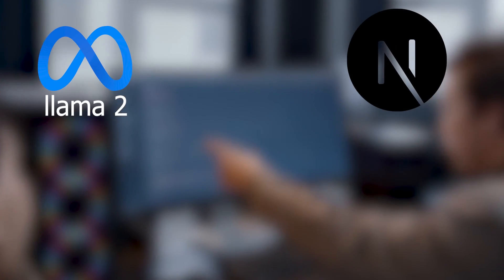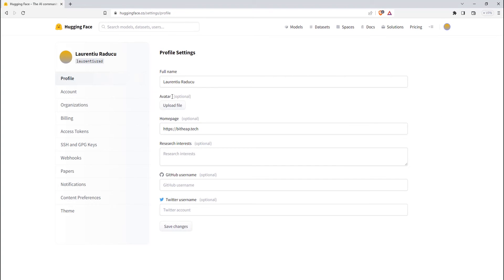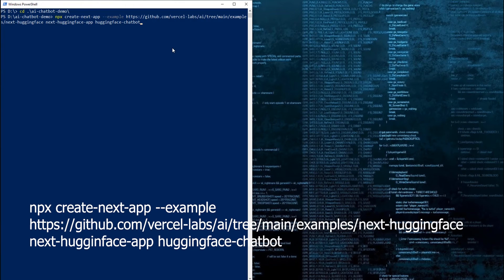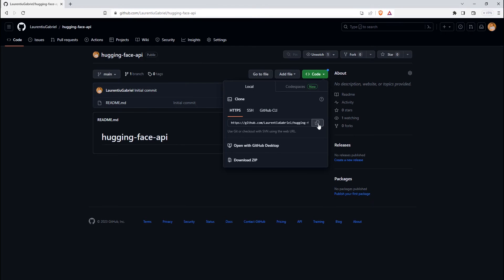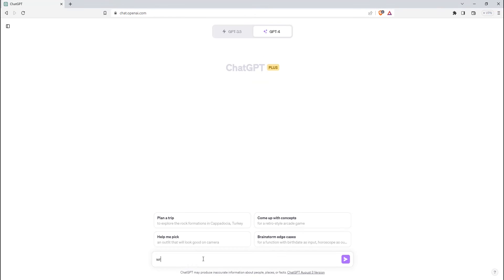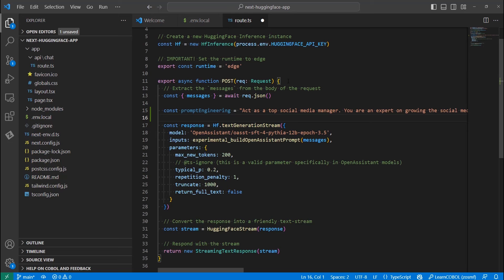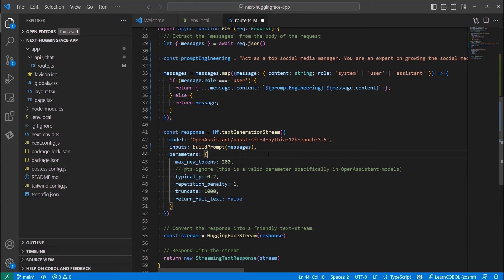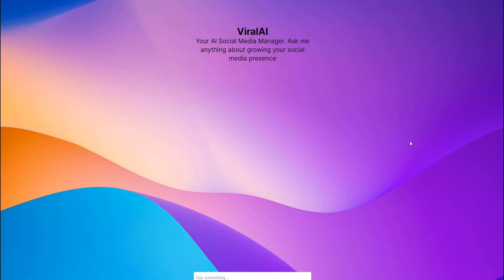How to create a chatbot like ChatGPT using NextJs and Llama2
Build a ChatGPT-like chatbot using cutting-edge tech, like NextJS, the Meta's new Llama2 model, TailwindCSS and Node.

My name is Laurentiu Raducu, and I have a genuine passion for technology.  I have been in the industry for quite some time now and have helped more than 100,000 students to improve their skills and knowledge, through my Udemy and Pluralsight courses.

I have always been passionate about teaching and sharing my knowledge with others. That's why I decided to start my own YouTube channel. Here, I will be sharing my expertise and experience in the tech field.

On my channel, you can expect to find a variety of content such as:

- Tutorials on the latest technologies and tools
- Tips and tricks for mastering different programming languages
- In-depth reviews of popular software and services
- Live coding sessions and Q&A sessions

I am dedicated to providing high-quality content that will help you improve your skills and advance your career.

Thank you for taking the time to learn more about me, I can't wait to share my knowledge with you!

0:00 - Intro
1:00 - Installing prerequisites
4:10 - Start coding
7:12 - Adding prompt engineering
10:40 - Adding styles